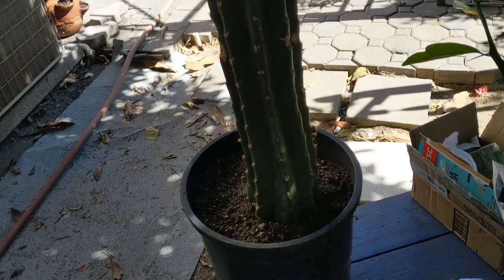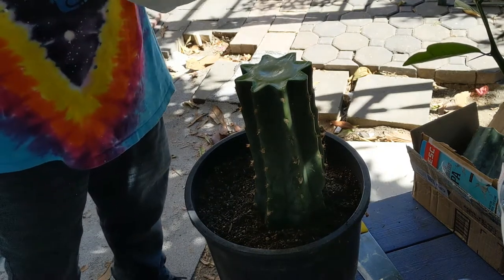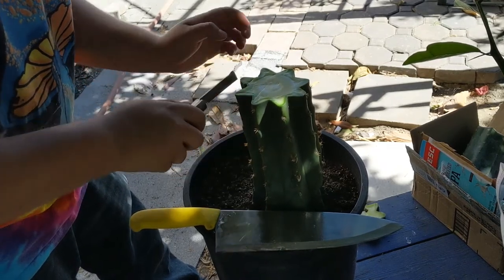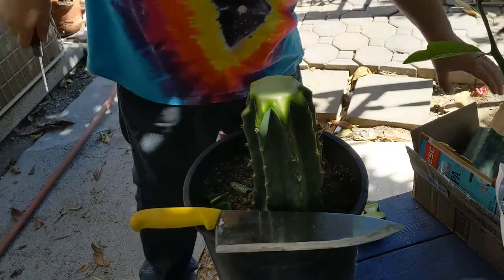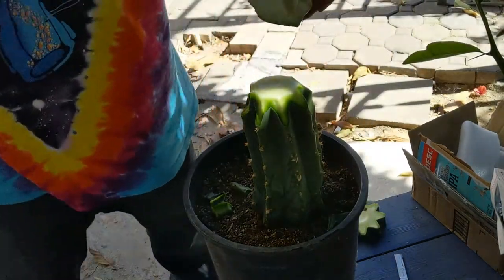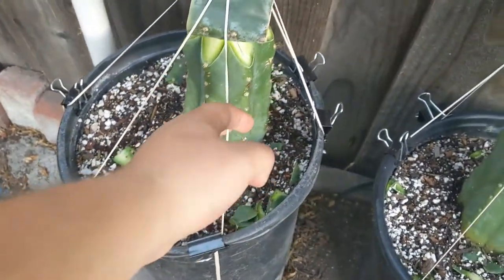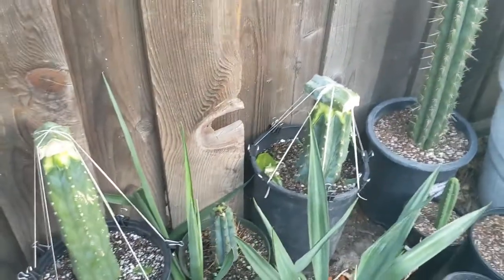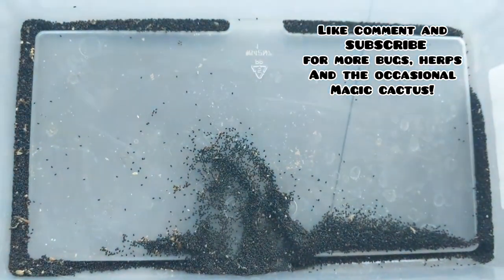Slab Grafting Trichocereus Cactus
Using the "slab" method of grafting to attach a T. macrogonus "Big Mac" mid cut to a Trichocereus PC pachanoi.
Why do this? Two reasons.

Why sacrifice the growth of one cactus for another? I have tons of PC and they aren't really good for much other than being ornamental and even then they are common and not that desirable or expensive. So it's worth it to graft on a much more desirable named cactus clone to the already existing PC.

The second is instead of sticking the cut in soil and waiting for it to root, grafting the desired cut to another fast growing already established cactus will cause much quicker growth. The scion (the macrogonus) will use the roots of the root stock (the PC) to provide water and nutrients.

All trichocereus can be grafted to other trichocereus. You can even graft Trichocereus to a few other kinds of cactus and succulent like plants and vice versa.

Hope this helps you get the gist of it.